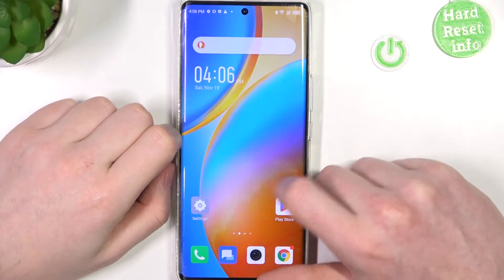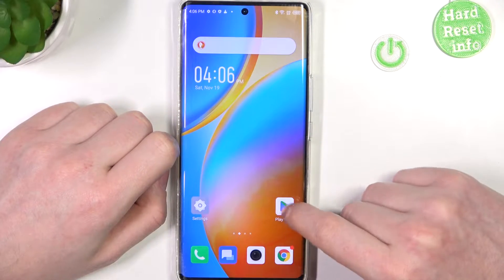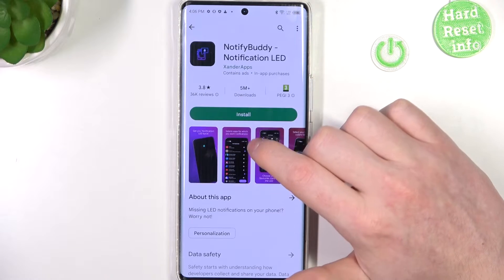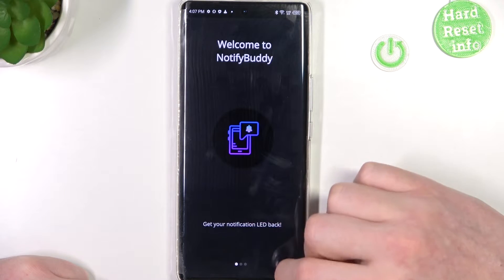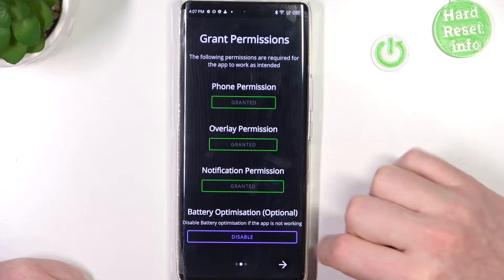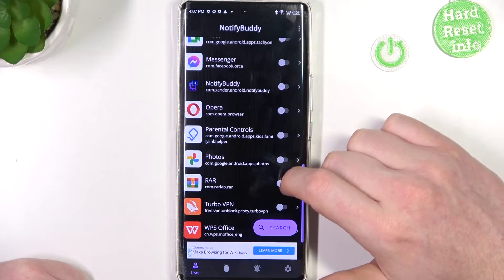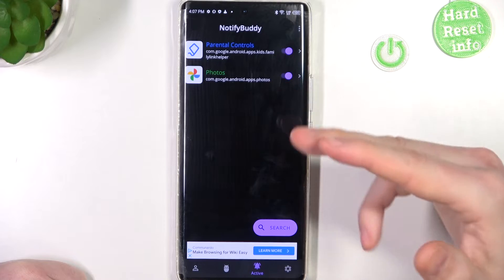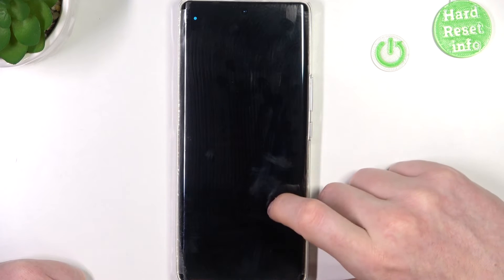How To Setup Custom Led Notifications on Infinix Zero Ultra - NotifyBuddy App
Find out more about setting led notifications in Infinix Zero Ultra:
Hi, everybody. Today, we want to show you how to set up custom LED lamp notifications on your Infinix Zero Ultra. In order to do that, we will install and configure the NotifyBuddy app. Finally, we will show you how LED notifications work. If you want to know more about your Infinix Zero Ultra, visit our YouTube channel.

How to set up custom led lamp notifications on Infinix Zero Ultra? How to add Led notifications on Infinix Zero Ultra? How to manage the NotifyBuddy application on Infinix Zero Ultra? How to install the NotifyBuddy application on Infinix Zero Ultra?